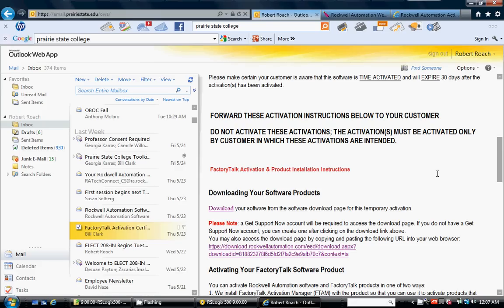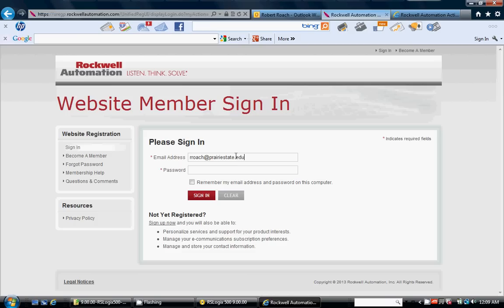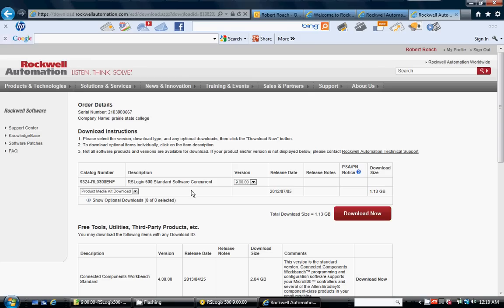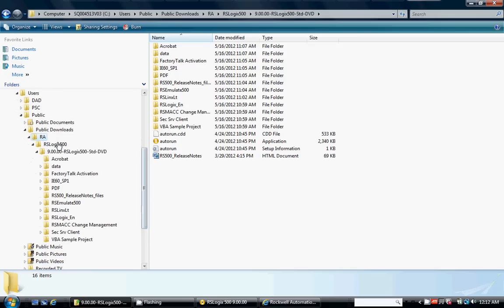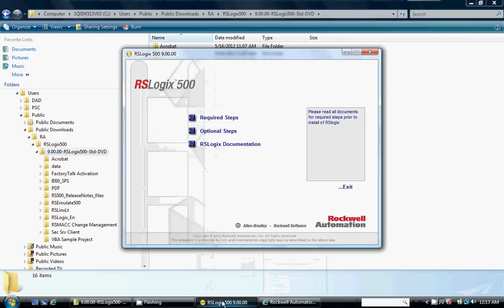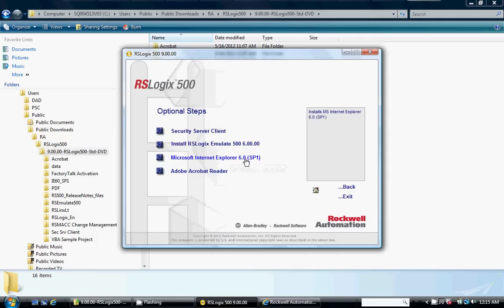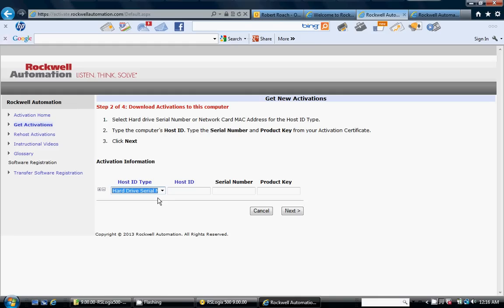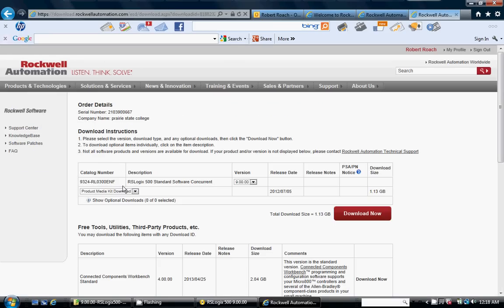RSLogix 500 Software Toolkit Download Instructions